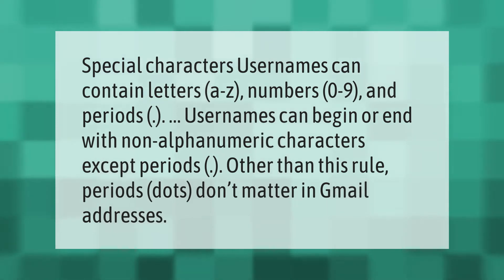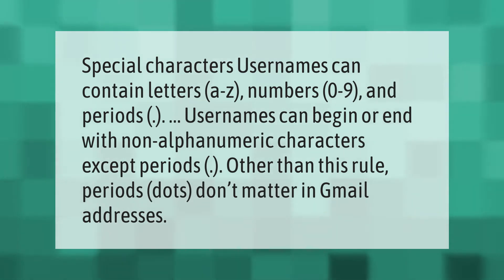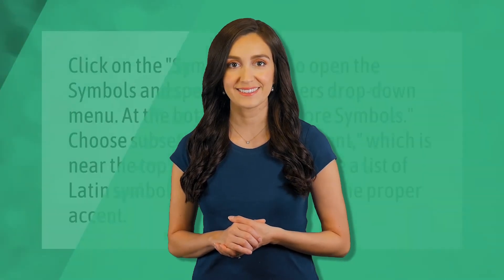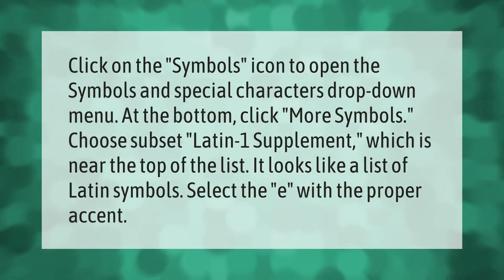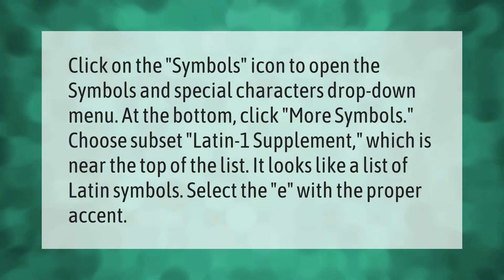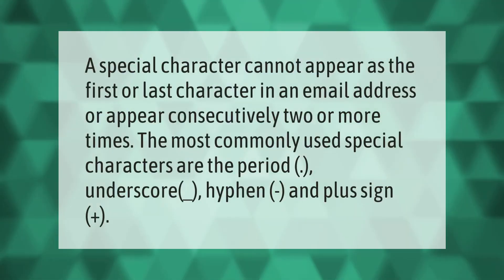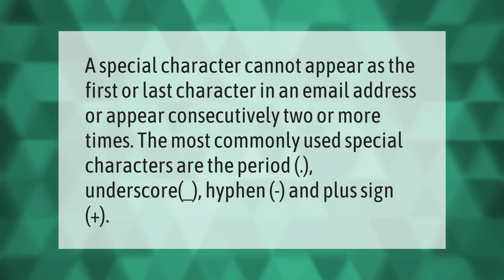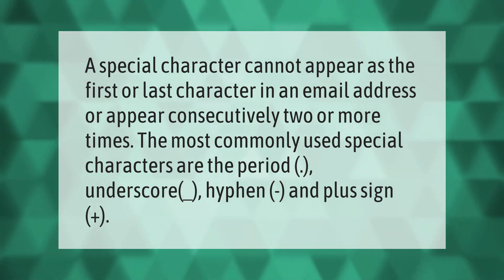Does Gmail allow special characters?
00:00 - Does Gmail allow special characters?
00:37 - How do I make a good Gmail username?
01:11 - How do you add accents to resumes in Gmail?
01:42 - Can email ID contains special characters?

Laura S. Harris (2020, December 31.) Does Gmail allow special characters?
    AskAbout.video/articles/Does-Gmail-allow-special-characters-205851